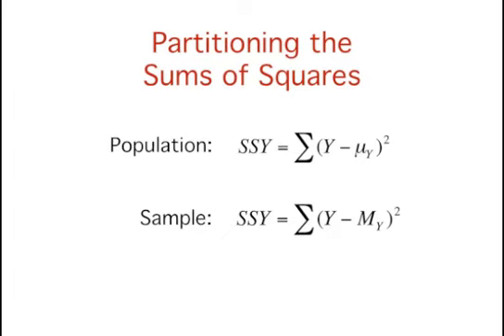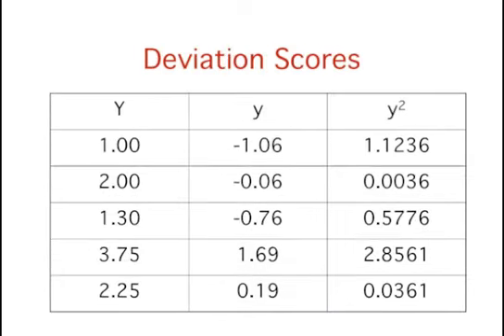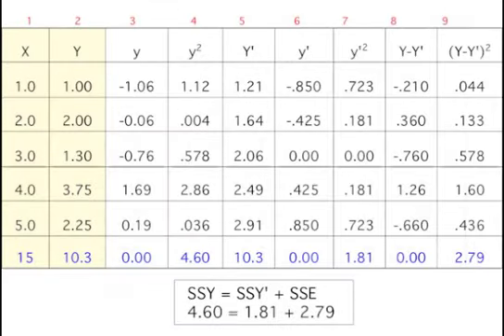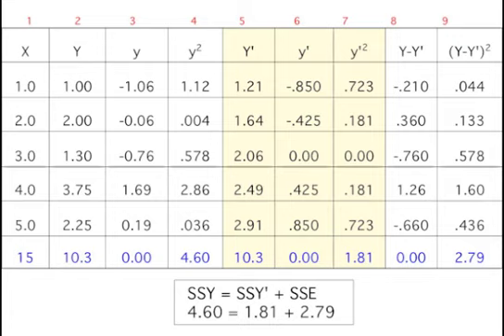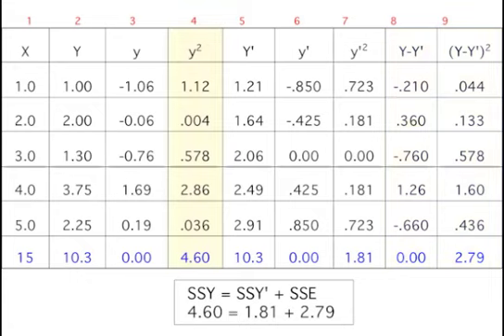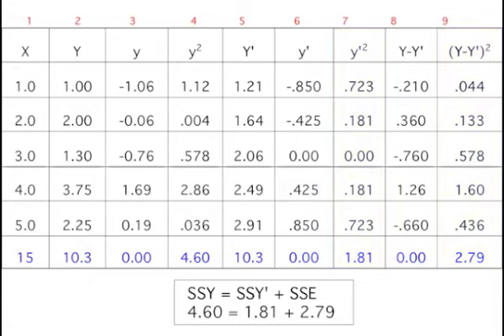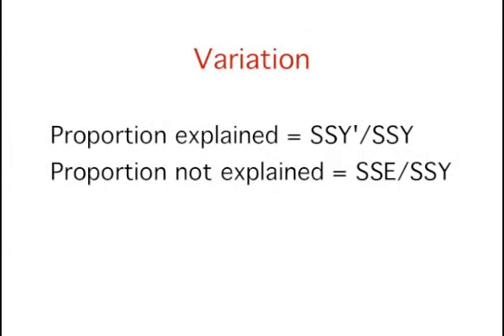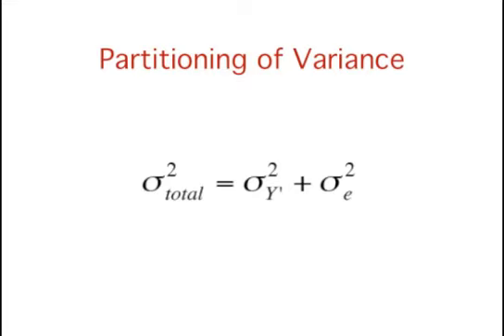Regression: Partitioning Sums of Squares